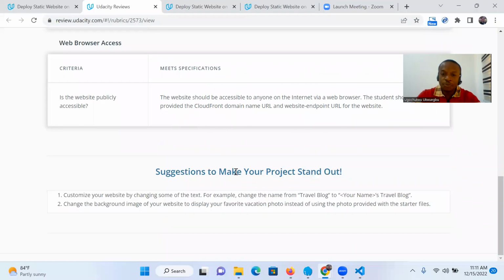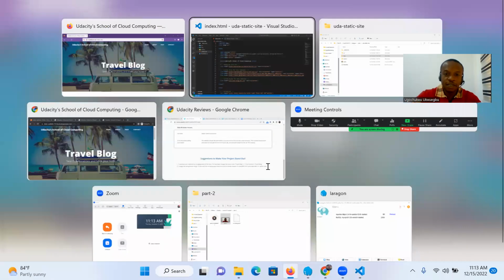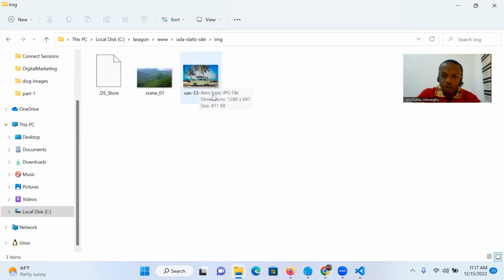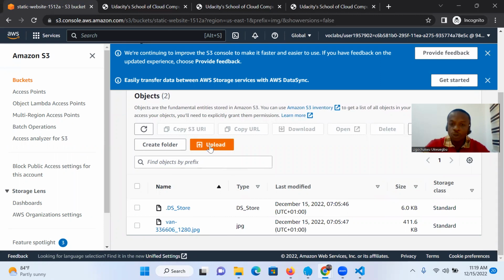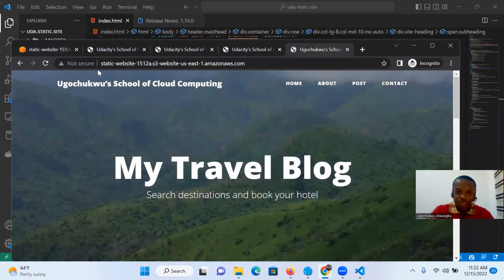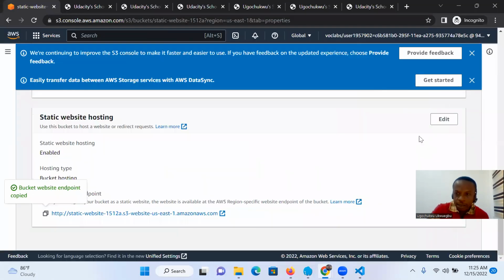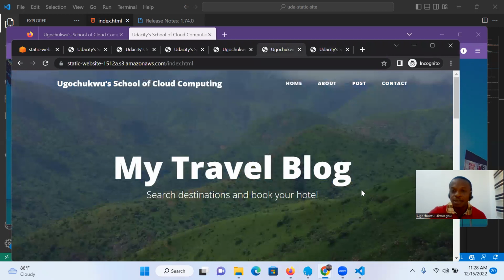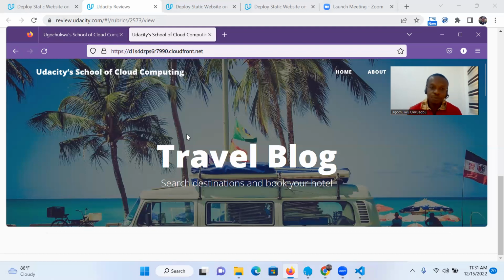ALX Udacity Cloud Developer Nanodegree Project 1 (Part 3) - Deploy Static Website on AWS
Project 1  Part 3 - Deploy Static Website on AWS

In this walkthrough I :
i) Customised my static website by editing the home page text; and
ii) Changed the background image the static website in S3 Bucket.